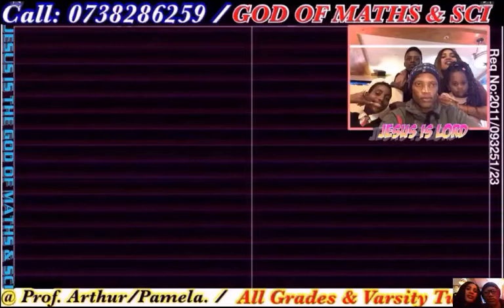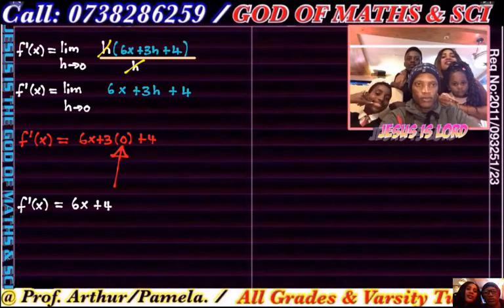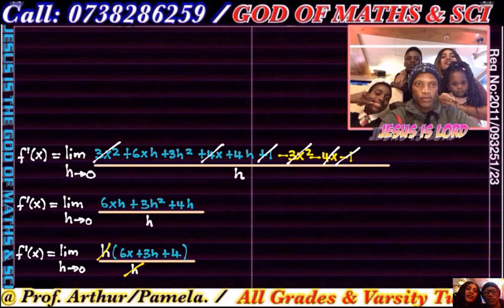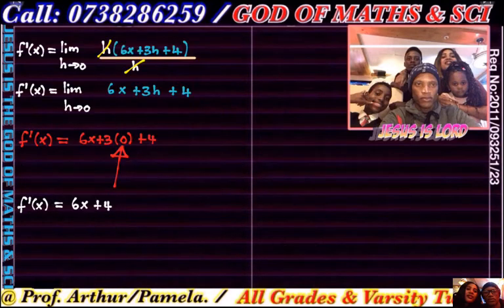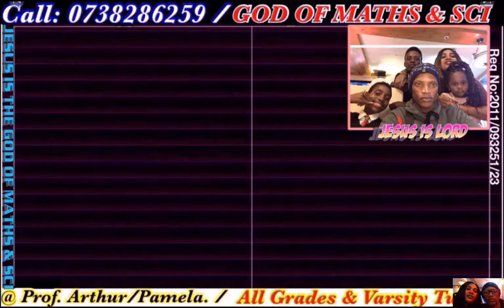Rules of derivatives-part 1 of 6- Grade 12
Calculus Grade 12 Mathematics